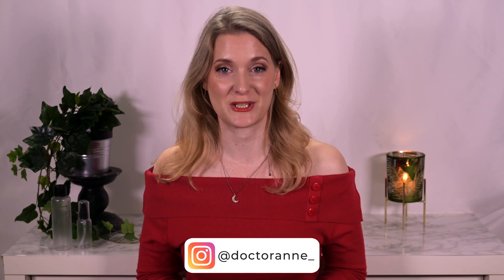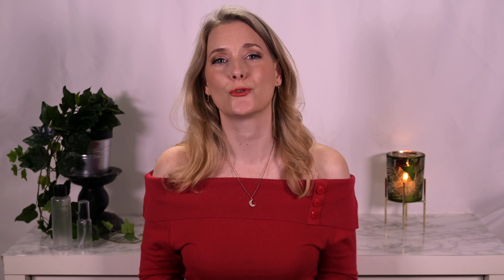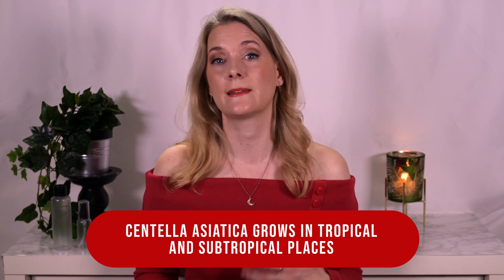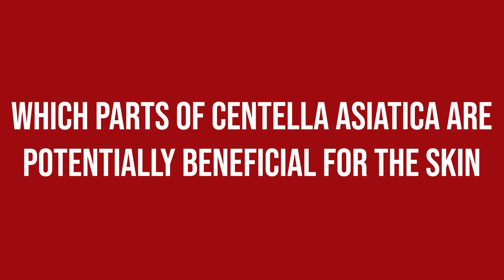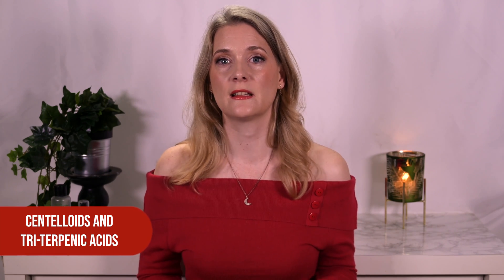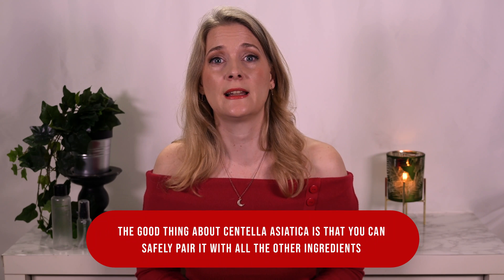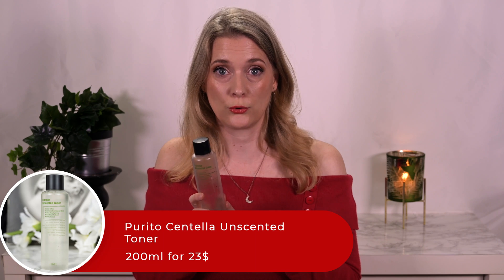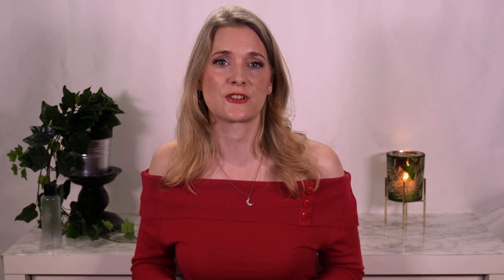Centella Asiatica Ingredient Spotlight - What are the benefits in skincare? | Doctor Anne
Tiger Grass, Centella Asiatica, Cica, Gotu Kola - different names for a medicinal herb with increasing use in skincare products. But what are the possible benefits? And which parts of the Centella herb offer the effects we are looking for?

Purito Centella Unscented Toner
Purito Centella Unscented Serum

Kapitel:
0:00 Benefits and different names of Centella Asiatica
0:36 Intro
1:01 Why is Centella Asiatica also called Tiger Grass
1:45 How Centella Asiatica is used
2:14 The beneficial components of Centella Asiatica
3:39 The problem with the use of Centella Asiatica Extract
5:23 Centella products I recommend
6:22 Do you need Centella Asiatica in your routine?